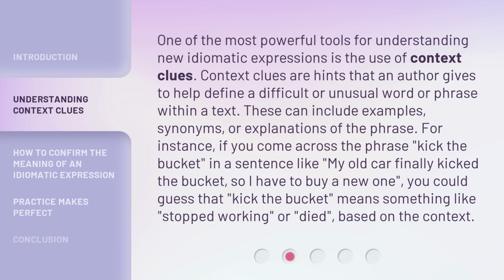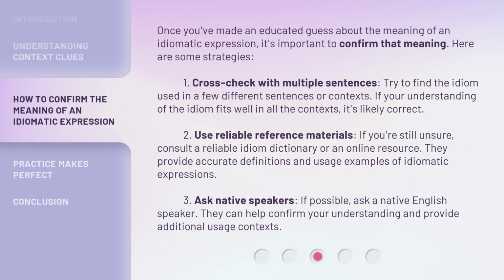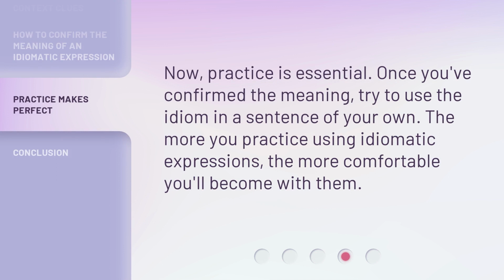Cracking the Code: Unraveling Idiomatic Expressions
Cracking the Code: Unraveling Idiomatic Expressions • Discover effective strategies to understand and confirm the meaning of idiomatic expressions in the English language. Learn how to use context clues, cross-check with multiple sentences, consult reliable reference materials, and seek help from native speakers. Master the art of decoding idiomatic expressions and enhance your language skills!

00:00 • Introduction - Cracking the Code: Unraveling Idiomatic Expressions
00:31 • Understanding Context Clues
01:14 • How to Confirm the Meaning of an Idiomatic Expression
02:08 • Practice Makes Perfect